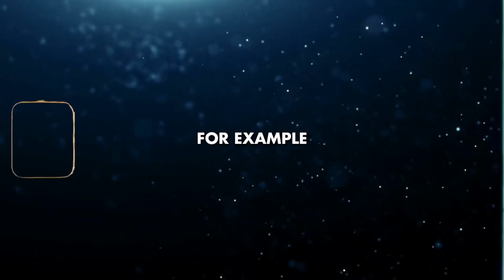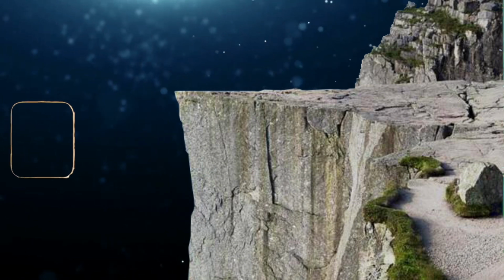10 Psychological Techniques to Influence Others Like Ayanokoji Kiyotaka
In today's video, I will be sharing 10 psychological techniques to influences others used by ayanokoji kiyotaka from the classroom of the elite. How to Be Like Ayanokoji | How to Think Like Ayanokoji | How to Act Like Ayanokoji | 48 Laws of Power Ayanokoji.

timestamps:
0:00 - Preface
0:33 - 1
1:04 - 2
1:35 - 3
1:54 - 4
2:21 - 5
2:46 - 6
3:14 - 7
3:38 - 8
4:06 - 9
4:56 - 10